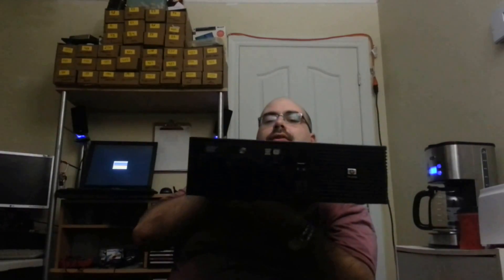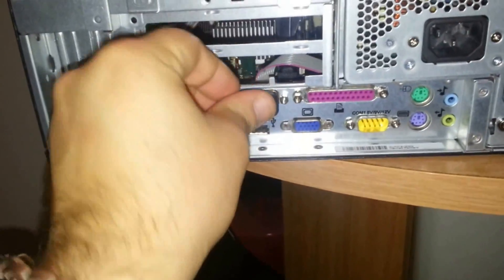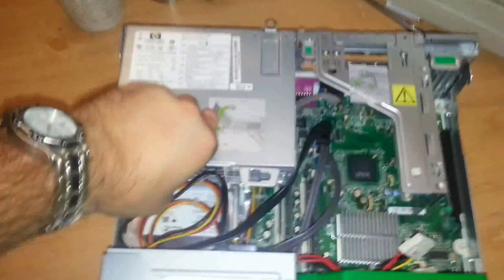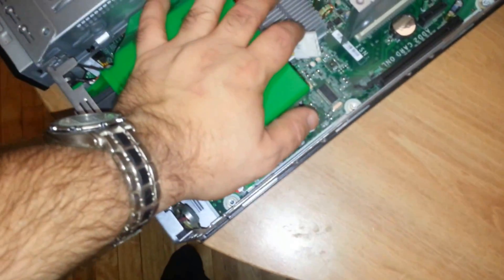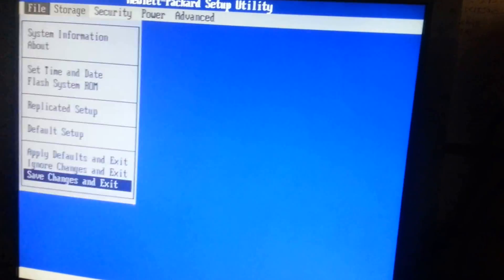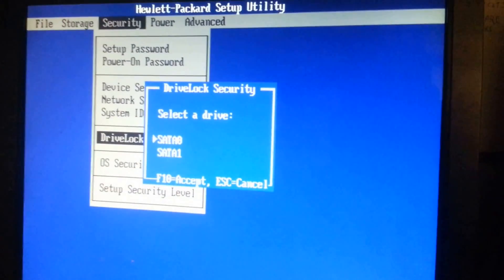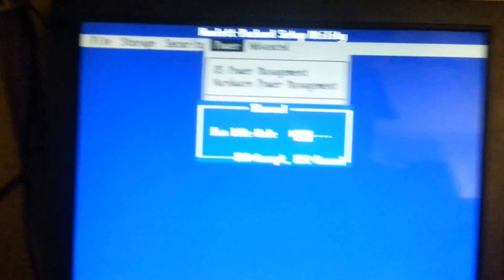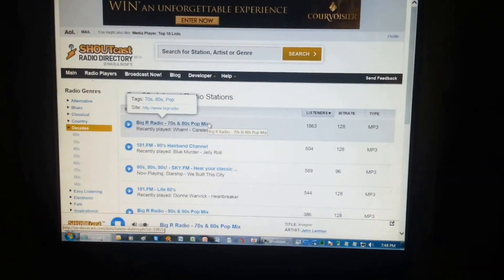HP rp5700 Overview and Boot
This is a business/POS designed system that allows robust and reliable service.
Find out more on this system in this video.

The editing in this video is HORRENDOUS!